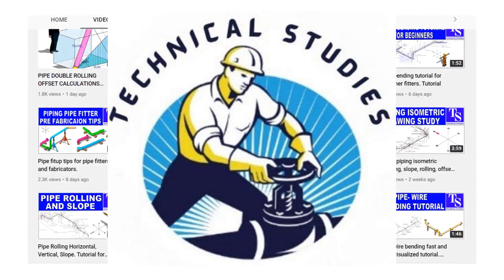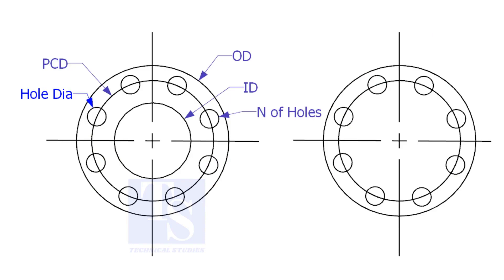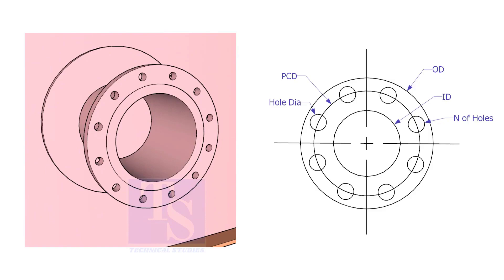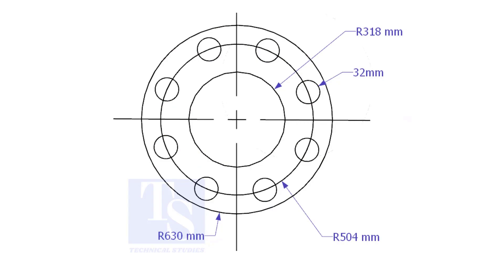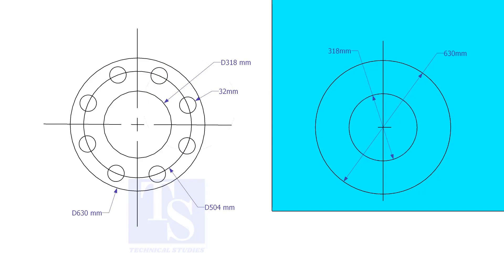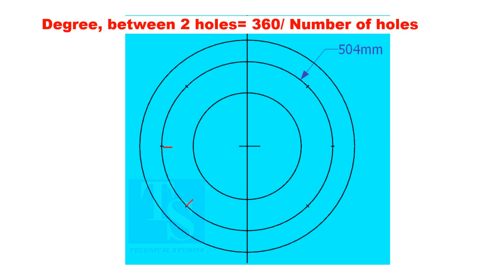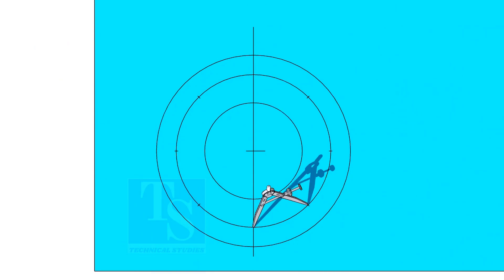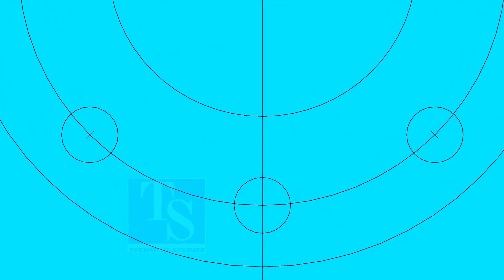How to mark plate flanges.